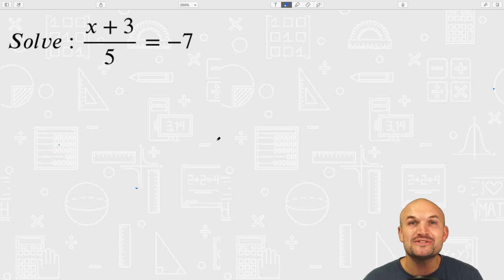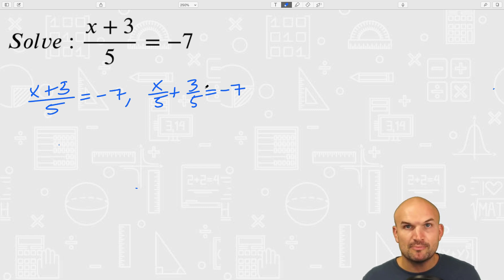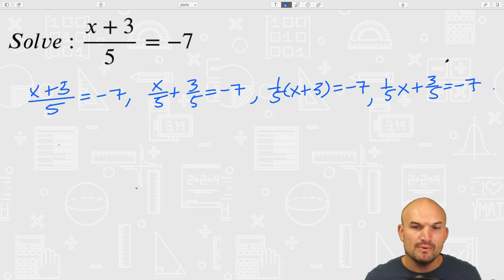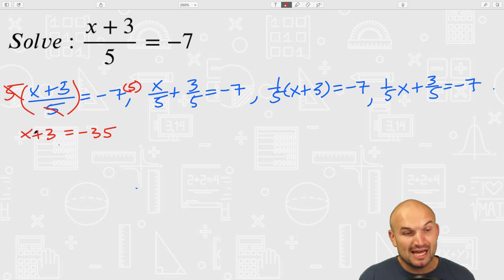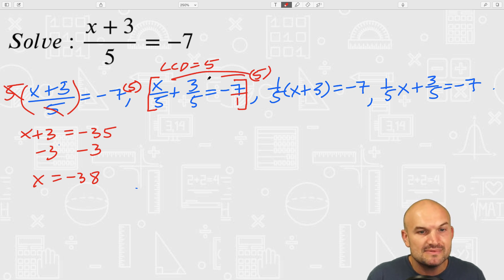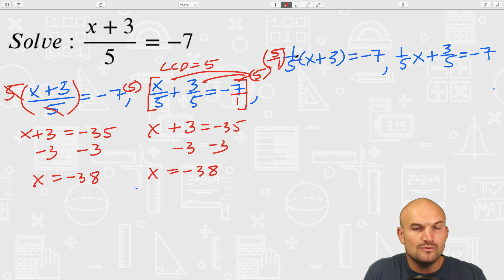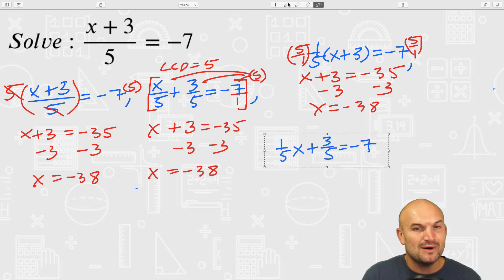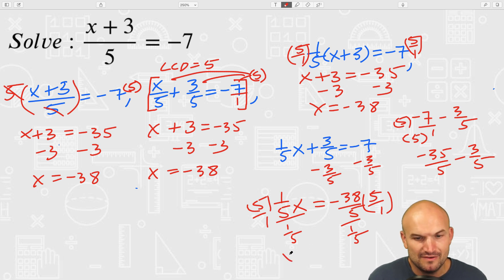Which way would you solve the two step equation with fractions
In this video I discuss the different ways we can approach solving a two step equation with fractions. depending on the question some problems will be easier than others.